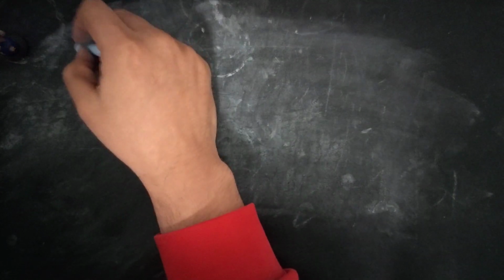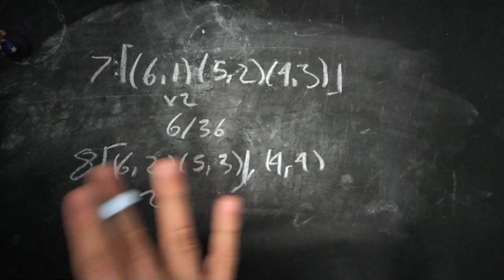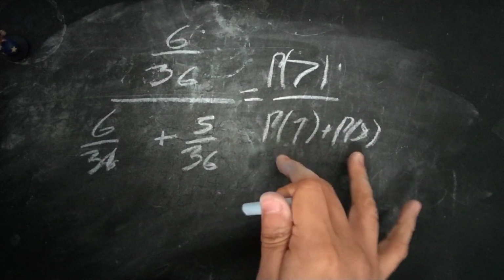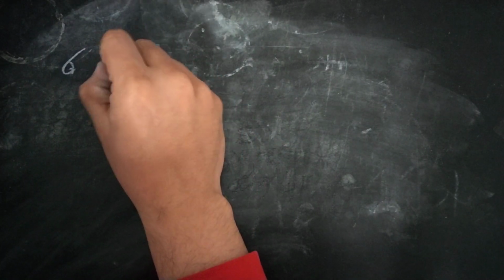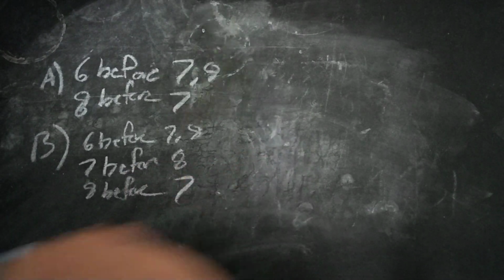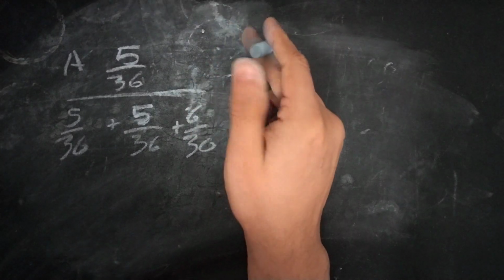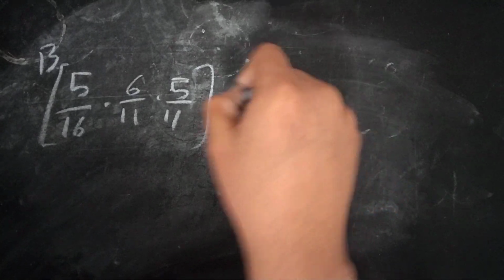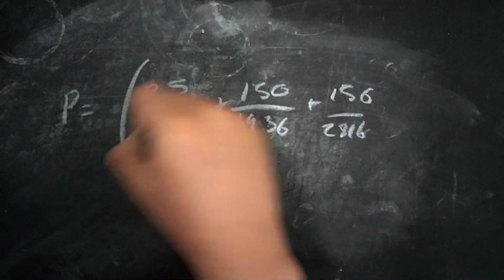Intro to Mathematical Statistics: Conditional Probability and Independence of Sum of Two Dice Rolls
For this video we will solve the problem 1.4.7 from An Introduction to Mathematical Statistics. The problem will be a demonstration of how to solve a problem of conditional probability in which the outcomes are independent.

The problem says: A pair of dice is cast until either the sum of seven or eight appears.

(a) Show that the probability of a seven before an eight is 6/11.

(b) Next, this pair of dice is cast until a seven appears twice or until each of a six and eight have appeared at least once. Show that the probability of the six and eight occurring before two sevens is 0.546.